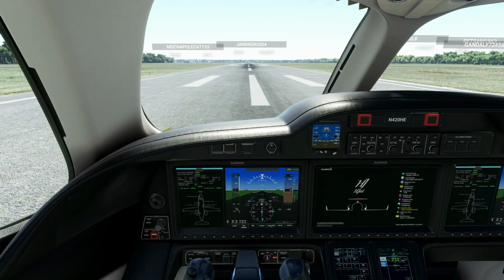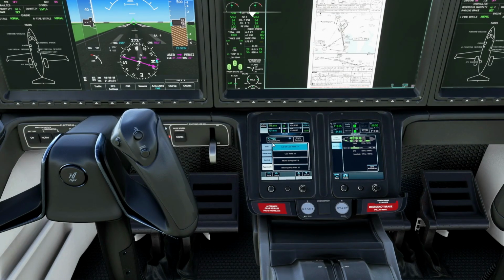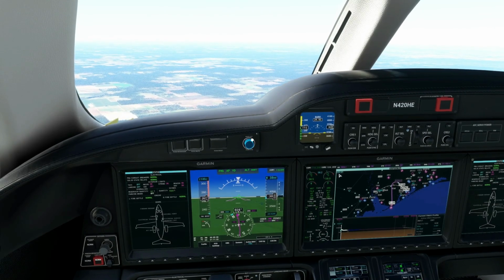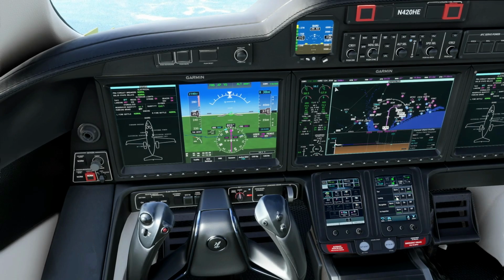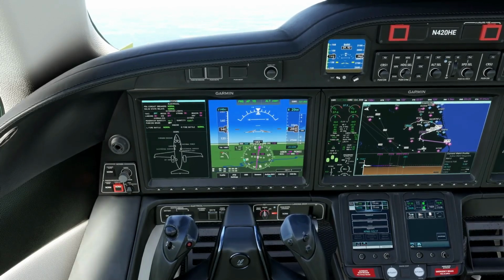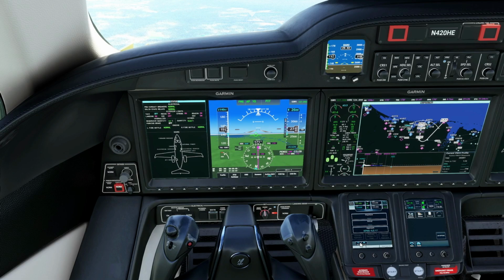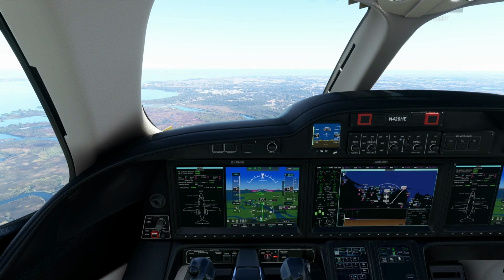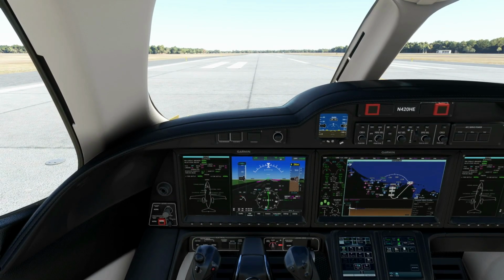MSFS2020 | FLIGHT FX HJET/HONDA JET BEGINNER FRIENDLY ILS APPROACH AND LANDING TUTORIAL | XBOX & PC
Hi 83 crew! Pilot 83 here with a new tutorial that many of you will love doing. An ILS Approach and landing in the Flight FX Hjet/Honda Jet. I tried to keep this as simple as possible and to the point so you all can quickly pick up how to do the ILS Approach and Landing in such an amazing plane. The Honda Jet is a winner and I love it. They will all be beginner friendly as always! Works for both XBOX and PC.